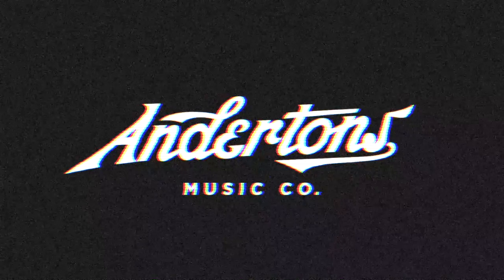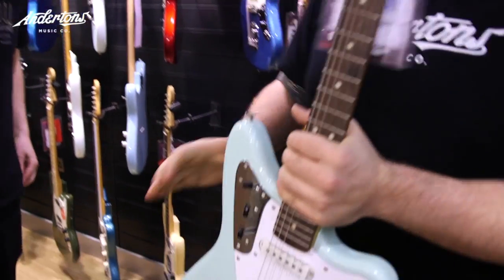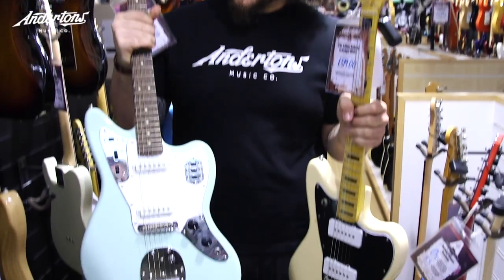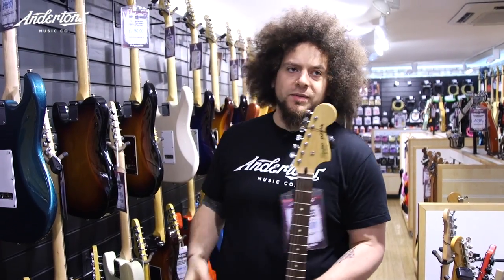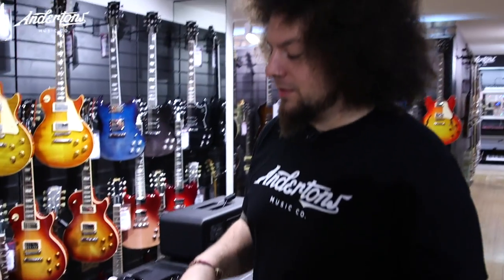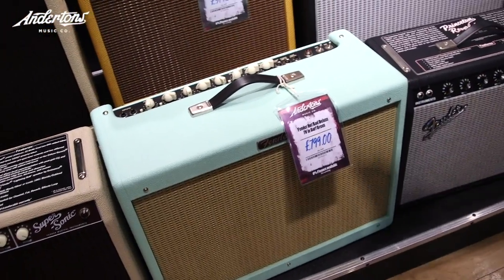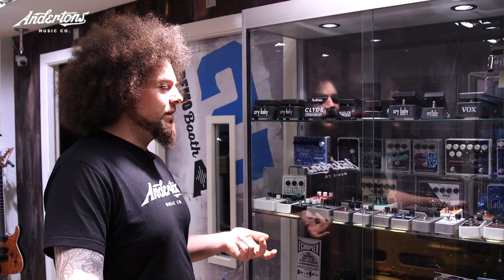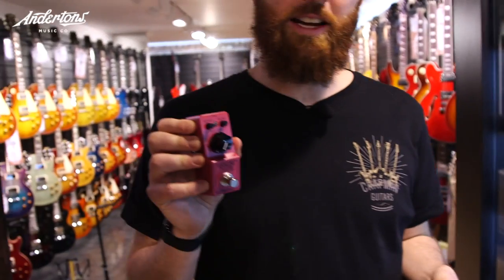Sound Like | Ultimate Indie Rock Rig | Without Busting The Bank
👆 Gear Used:

Squier Vintage Modified Jaguar in Surf Green w/ Indian Laurel Fingerboard - Out of stock, but check out our full range of Squier